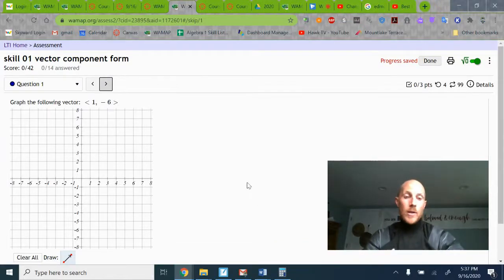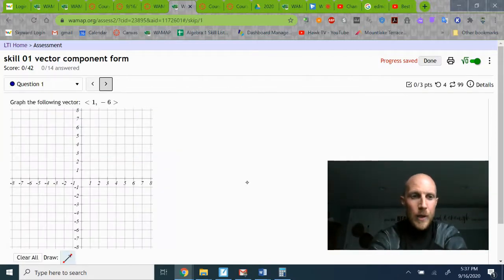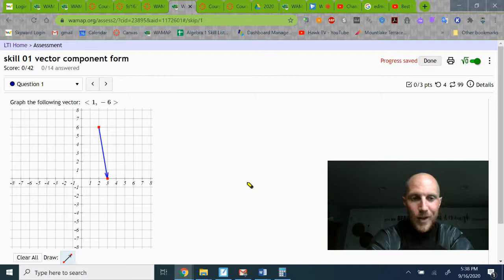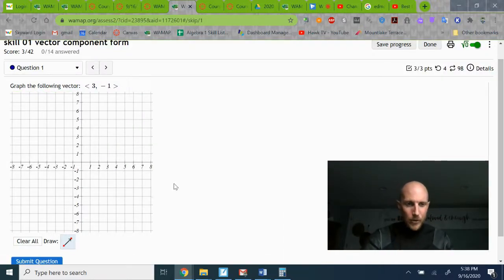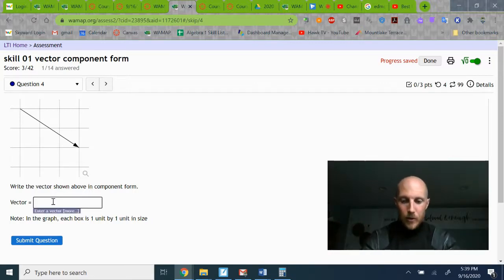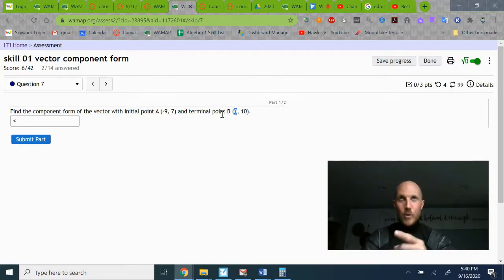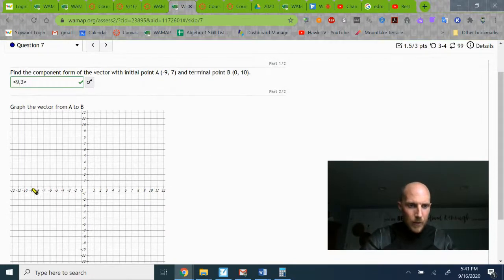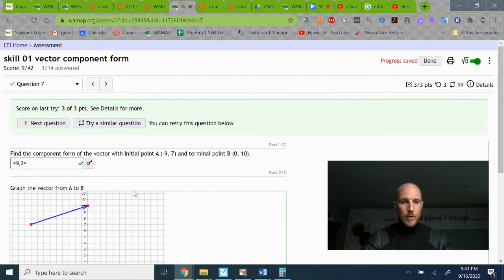04 Vector Components WAMAP examples